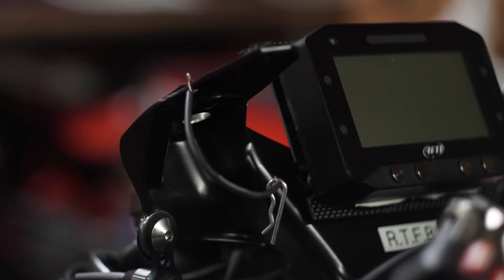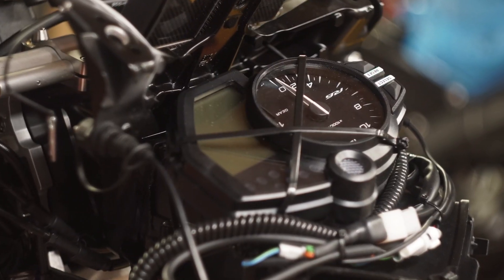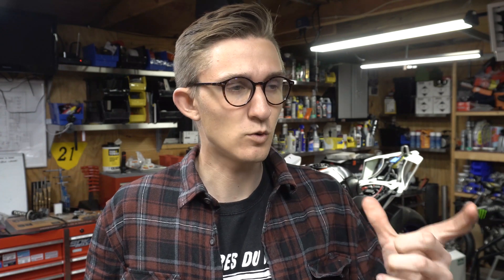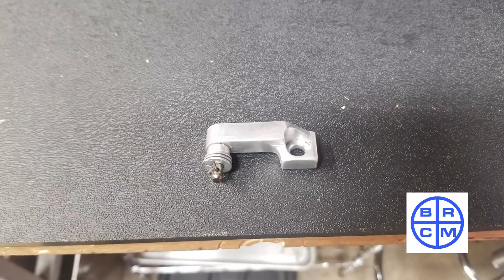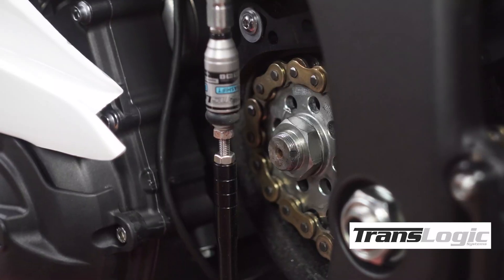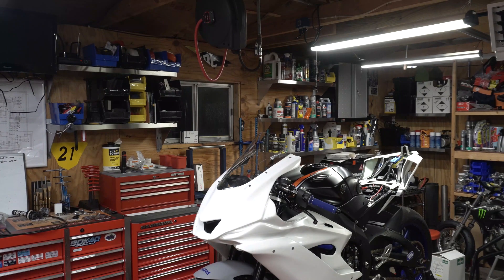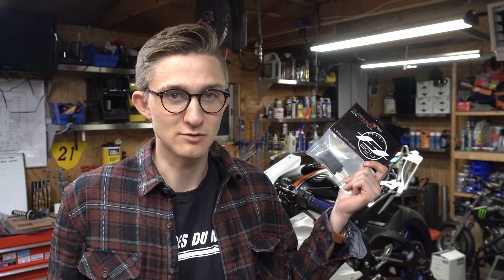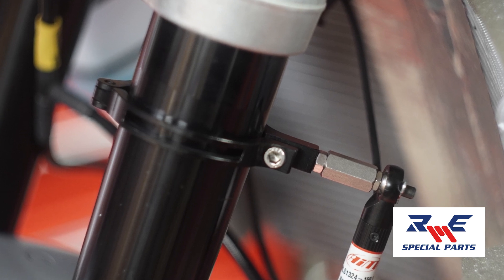2021 Race Bike Build | Ep. 2 | Electronics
Episode two of building our race bike for the 2021 MotoAmerica season. This episode is all about the electronics we used.

YEC Kit Harness and ECU